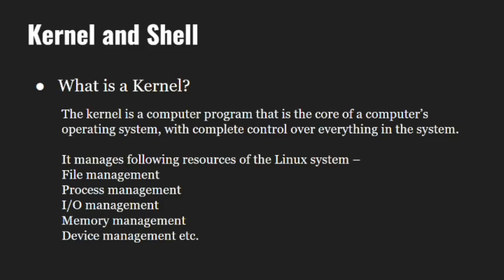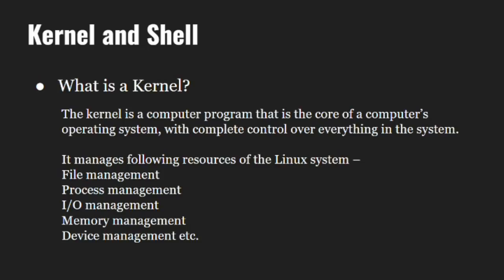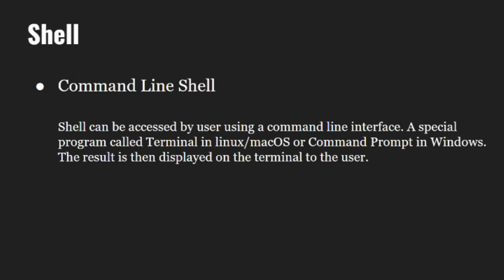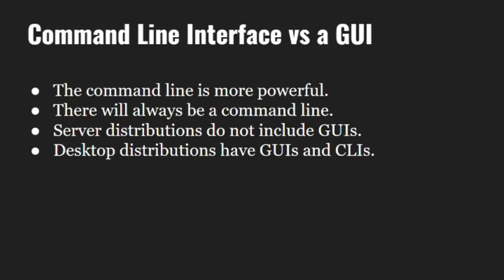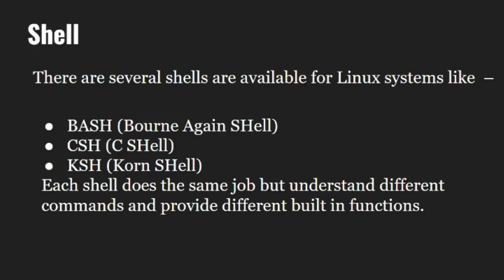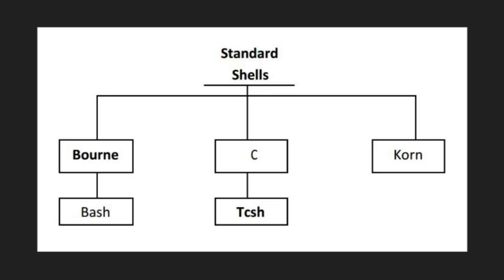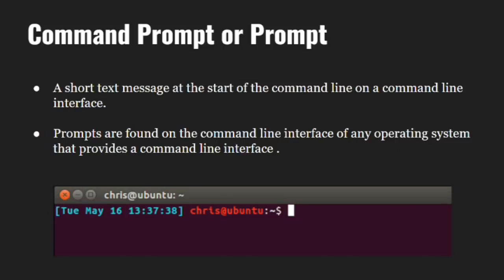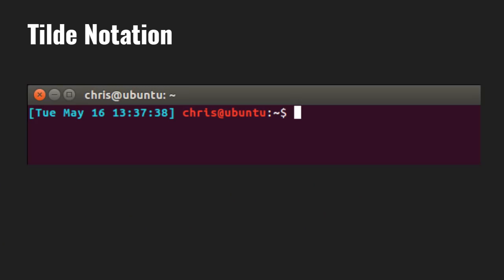Linux Tutorials | Linux Architecture | GeeksforGeeks